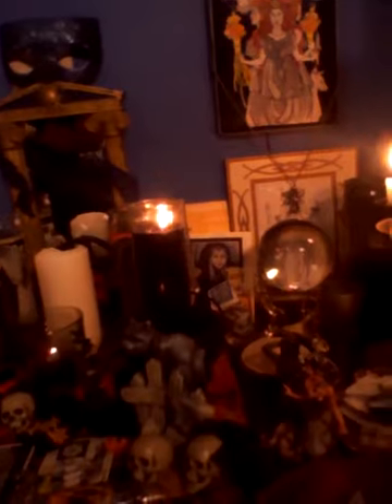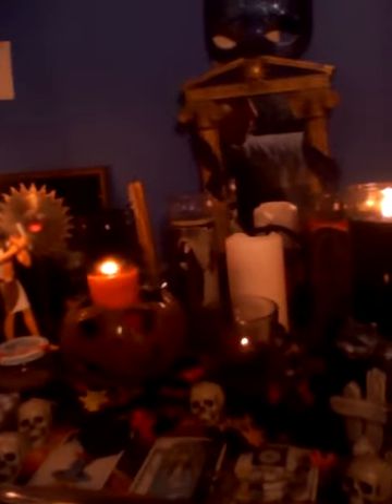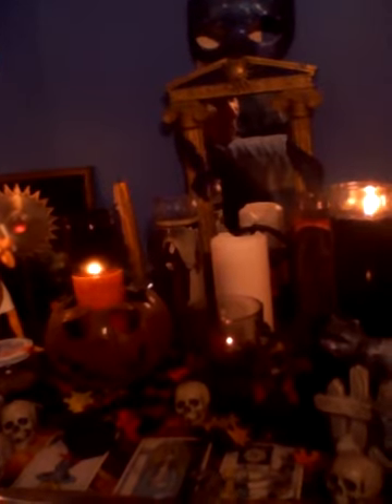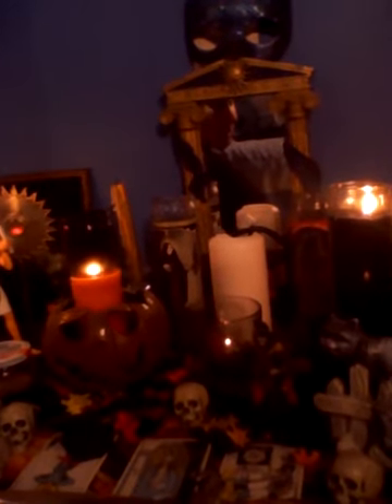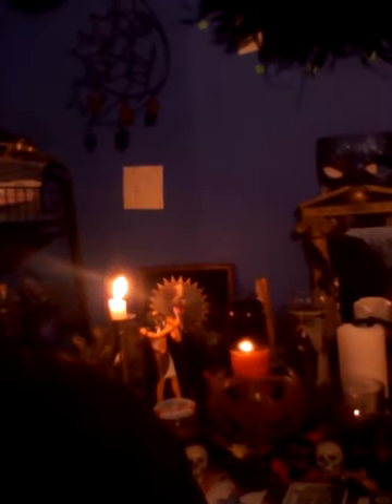Vr to DrevenNightShade Samhain Altar